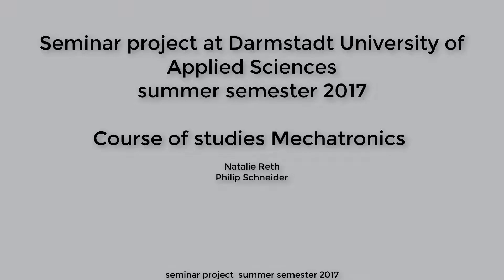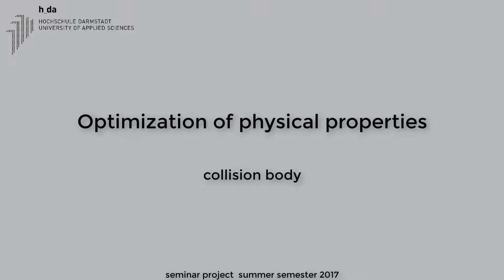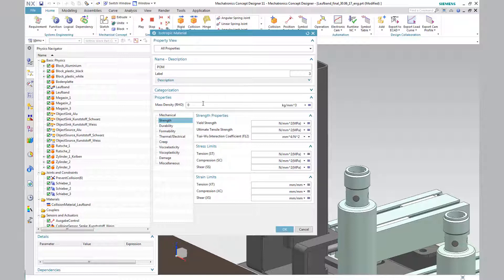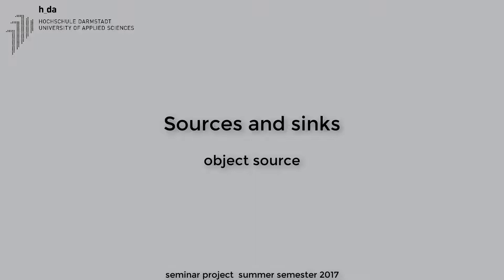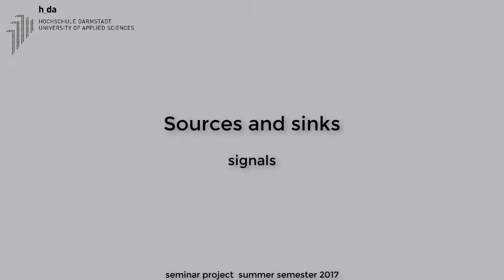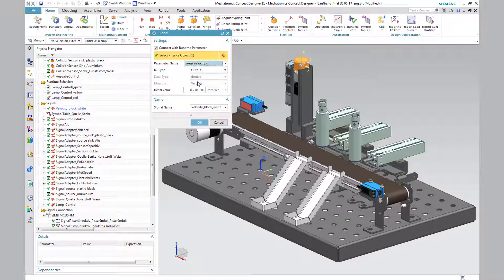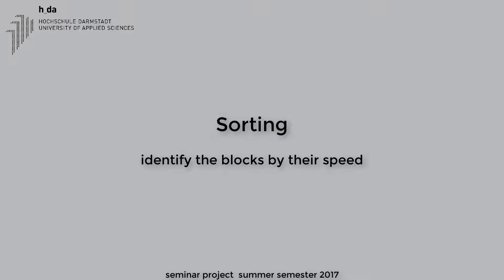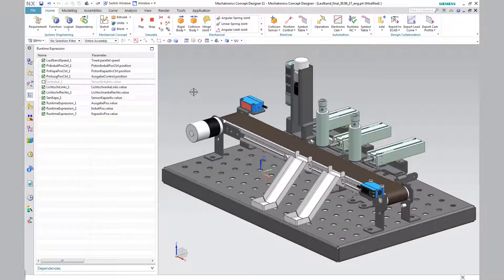NX Mechatronics Concept Designer – Tutorial 2 – Optimizations and modification of the simulation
This tutorial provides further possibilities for virtual commissioning using the Mechatronics Concept Designer, a part of Siemens NX, from SIEMENS AG using a sorting system of the University of Applied Sciences Darmstadt. The video deals with the modeling of the physical properties of simulated objects. Furthermore, the implementation of sources and sinks is presented. Finally, a modified implementation of the sorting in the simulation is explained. All implementation steps are shown for all three aspects.